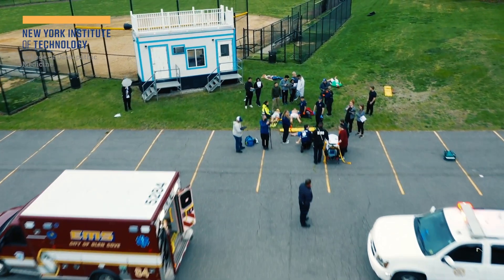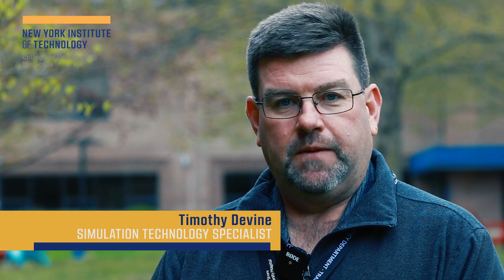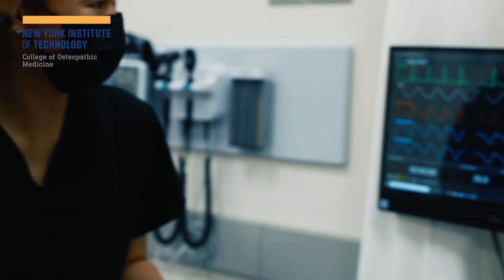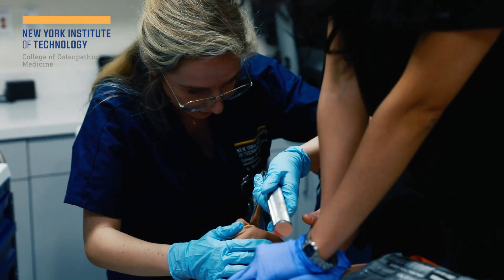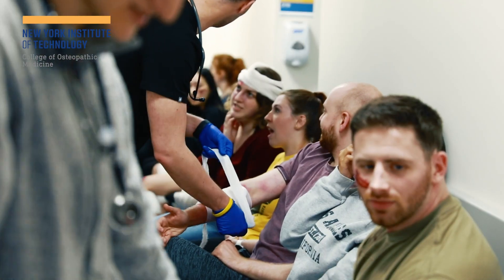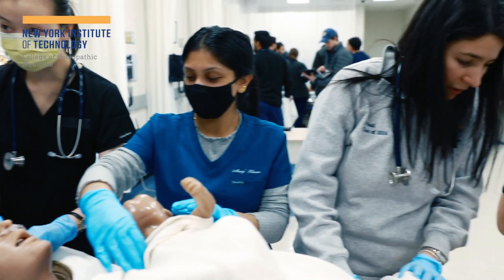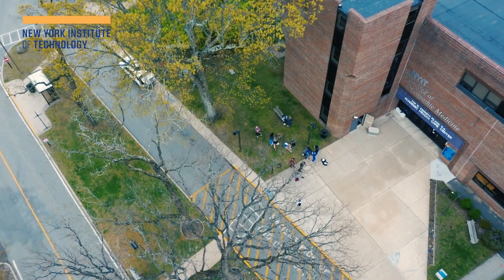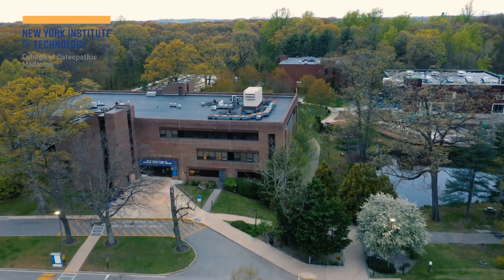NYITCOM MCI Drill & Simulation